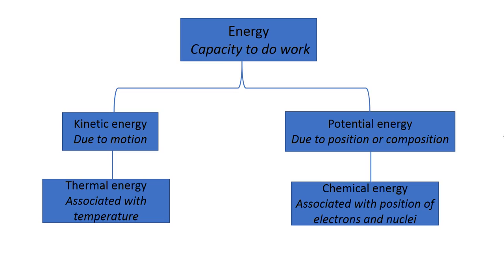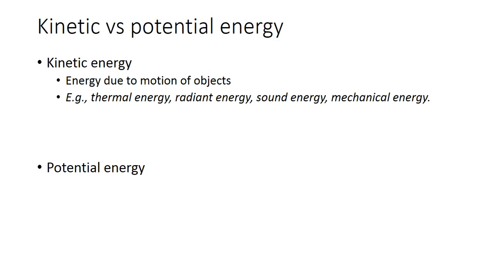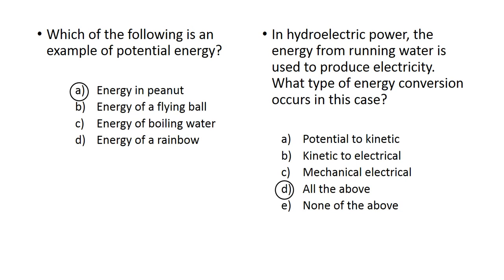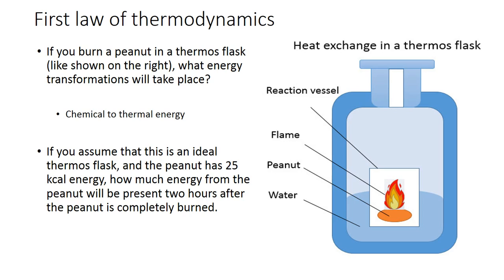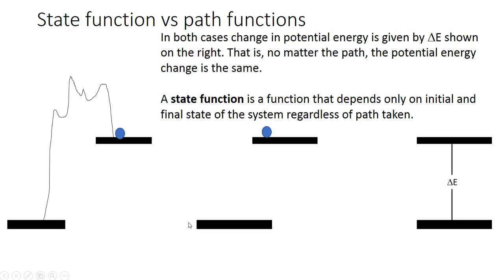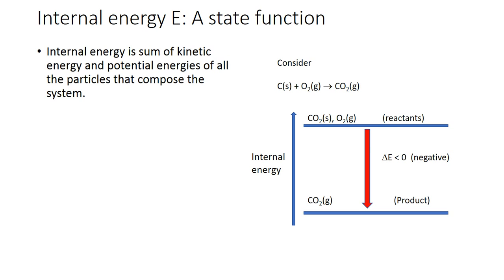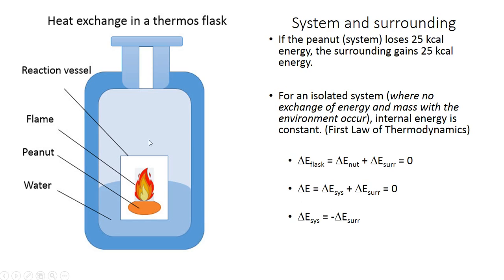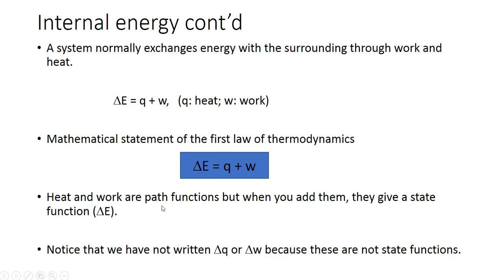Chapter 6: Thermochemistry